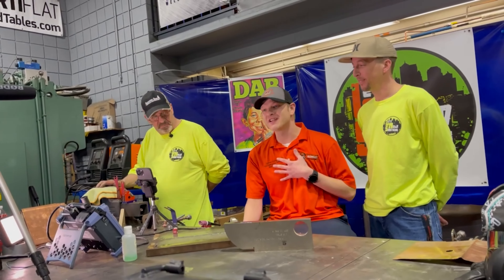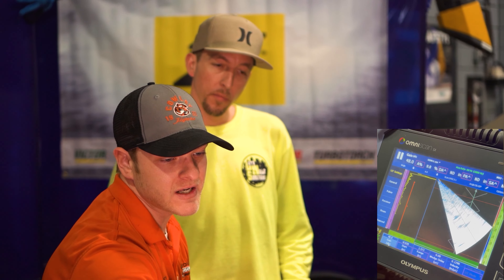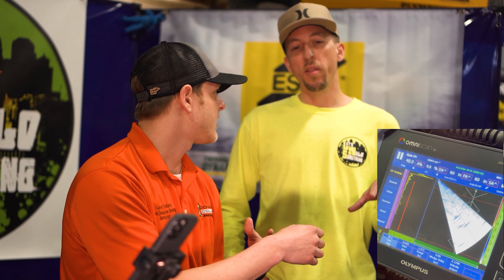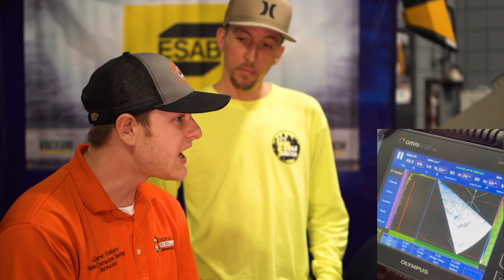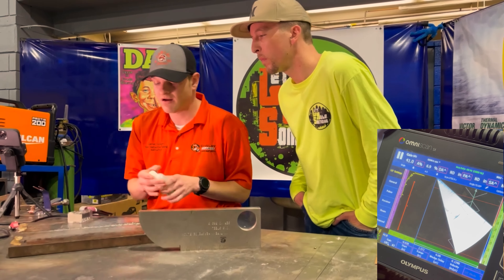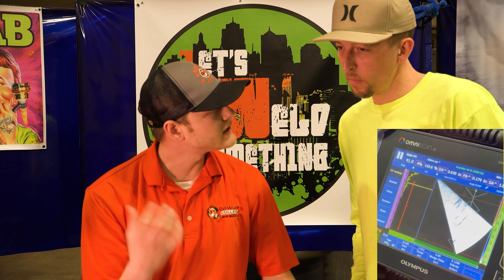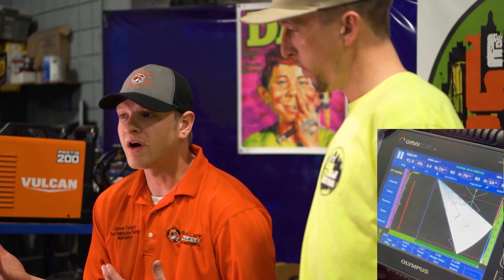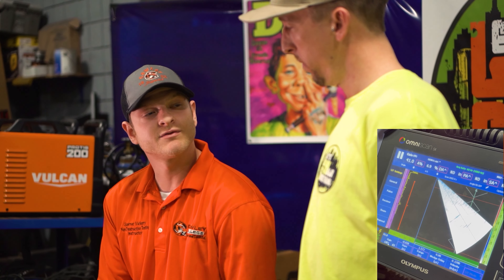Phased Array Ultrasonic Testing with Garret Vickery and Dabswellington!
Mr. Vickery shows the process of phased array ultrasonic testing (PAUT).